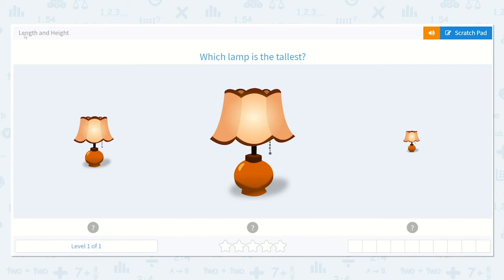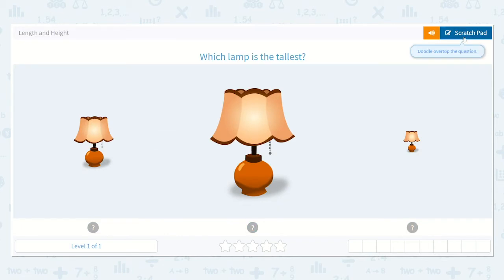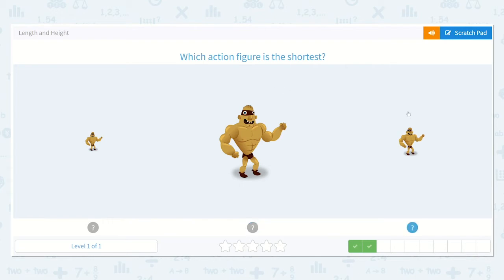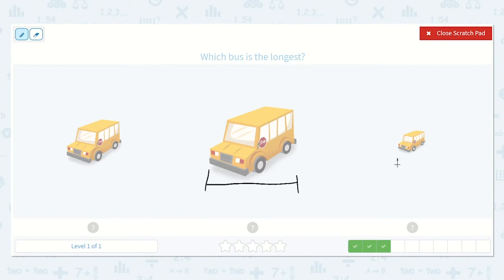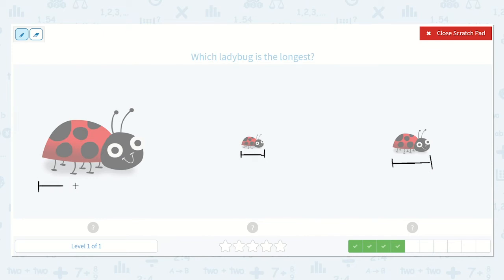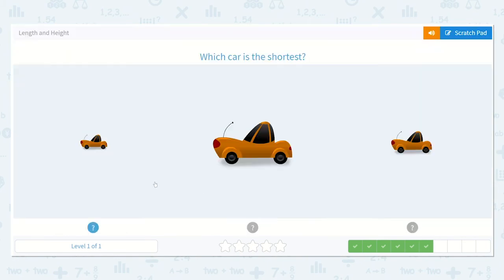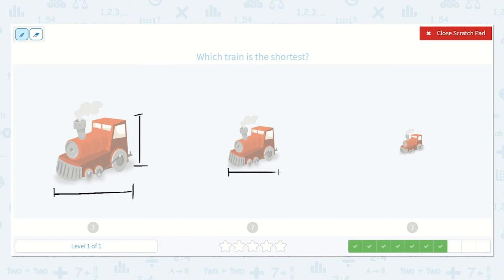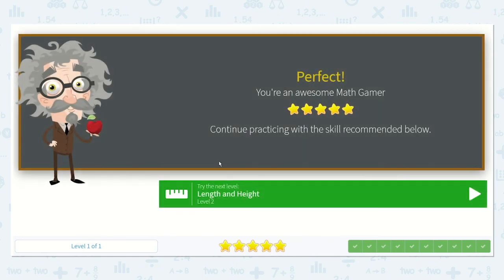1.14 Length and Height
Length and Height
Compare the height and length of different objects.